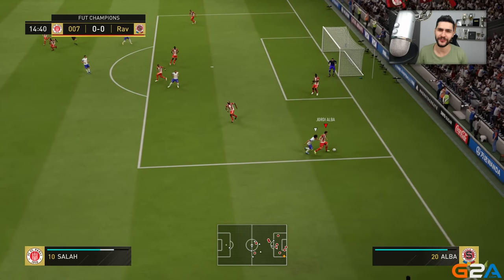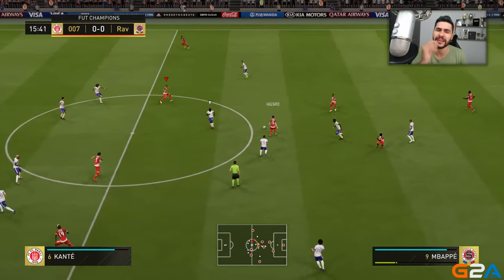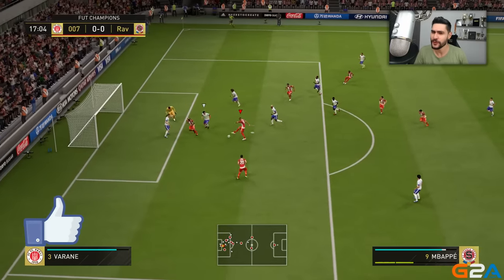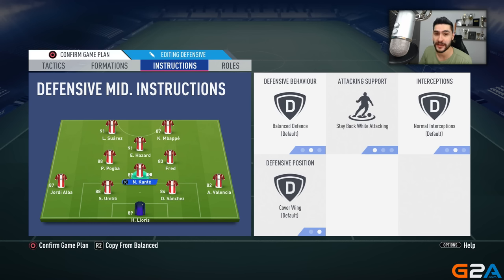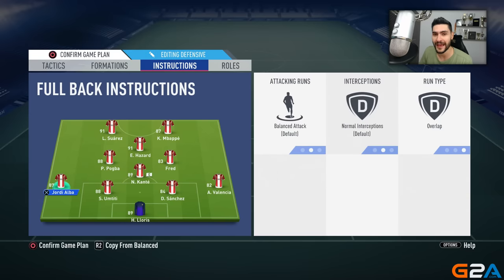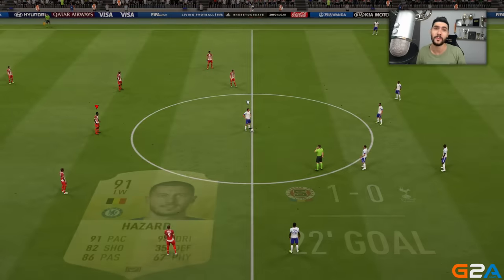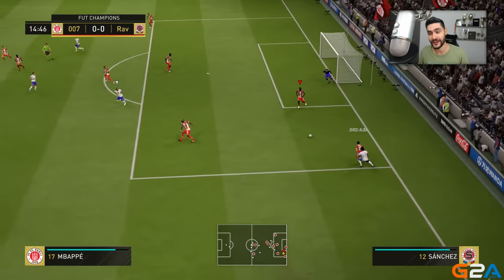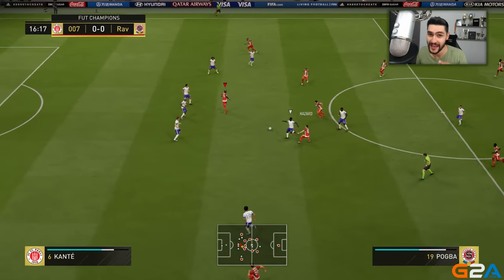FIFA 19 NEW UNSTOPPABLE ATTACKING TRICK TO SCORE EASY GOALS !!! FIFA 19 TUTORIAL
►Cheap Games & Codes - Use "Ovvy" for 3% CASHBACK